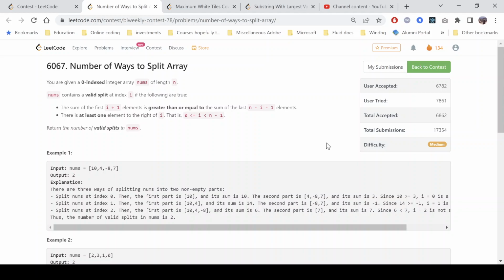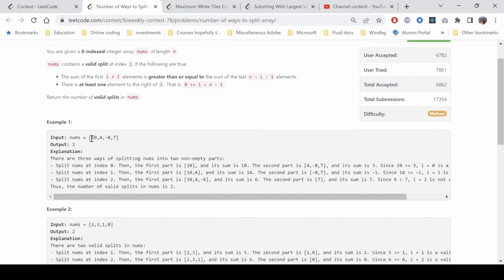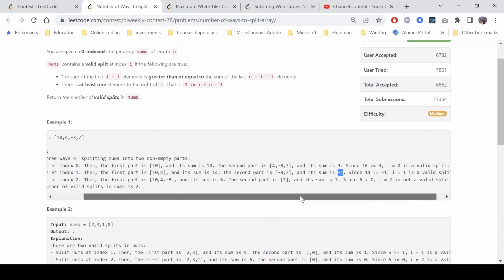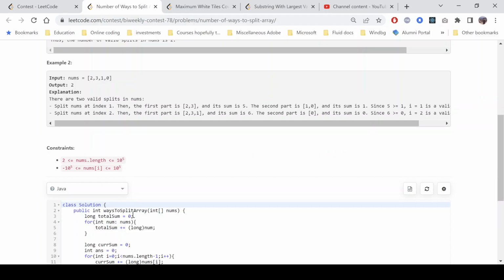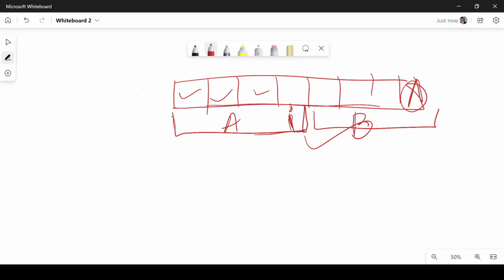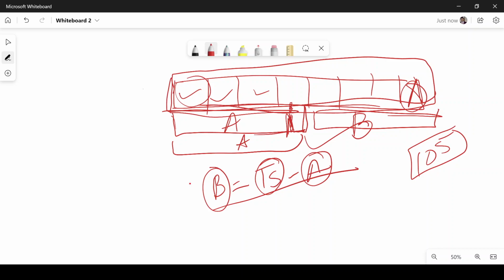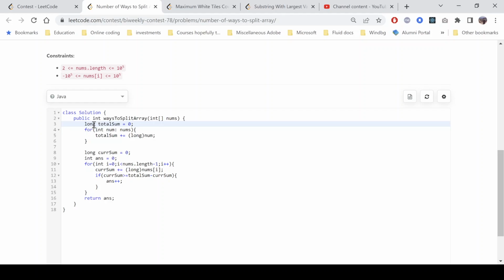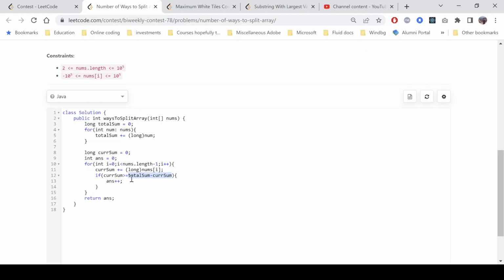Leetcode Biweekly contest 78 Medium - Number of Ways to Split Array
Leetcode Biweekly contest 78 - Number of Ways to Split Array